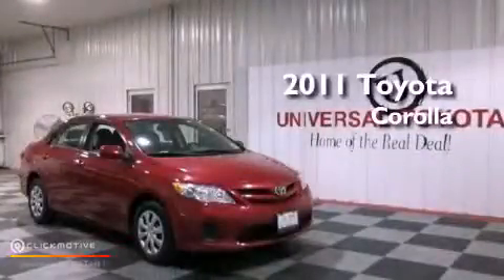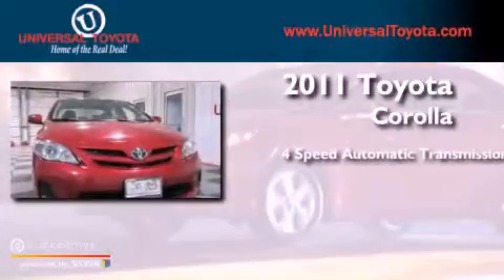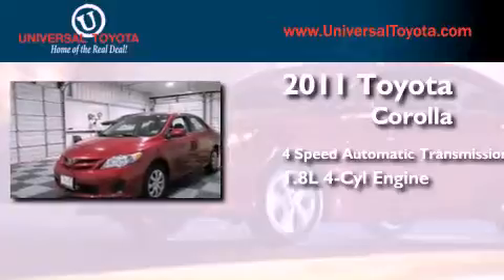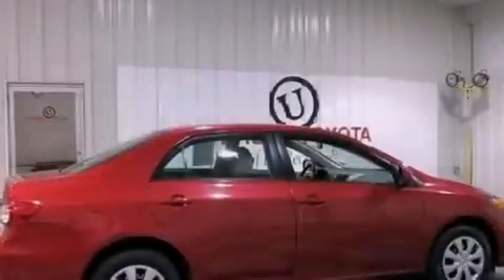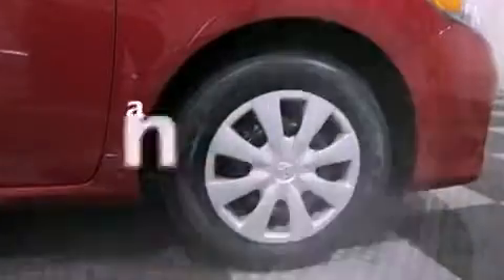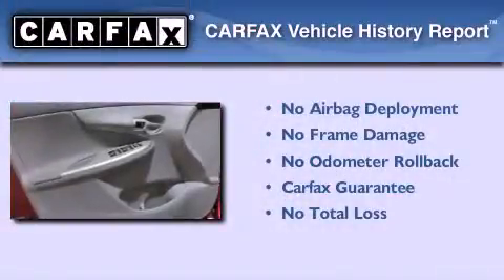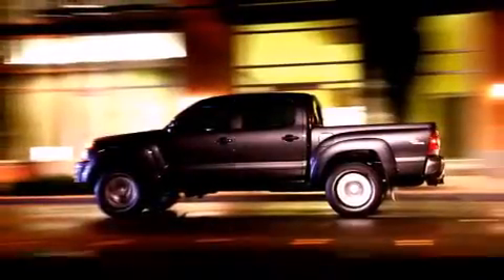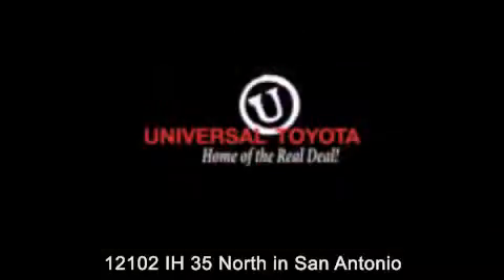Preowned 2011 Toyota Corolla Kirby TX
Year : 2011
 Make : Toyota
 Model : Corolla
 Engine : Gas I4 1.8L/110
 Trans . : Automatic
 Exterior : Barcelona Red Metallic
 Miles : 32,610
 Interior : Gray
 Stock : 26688